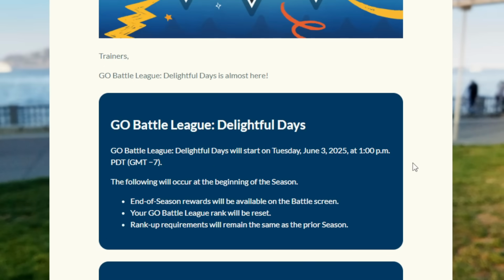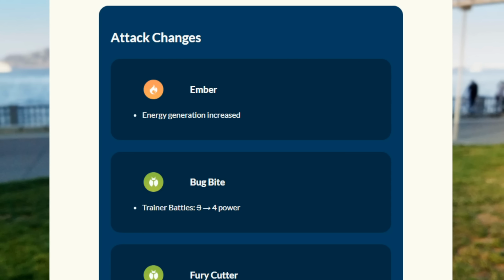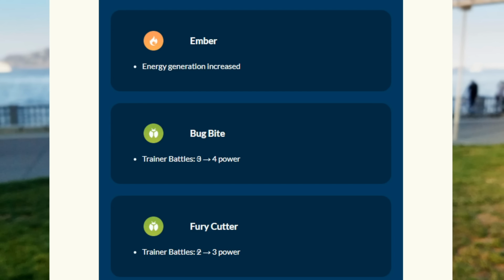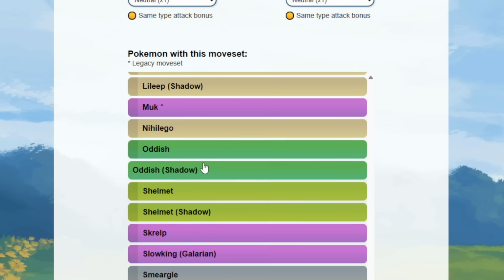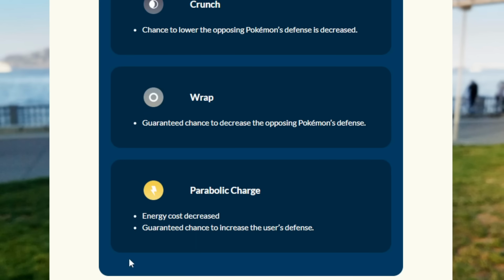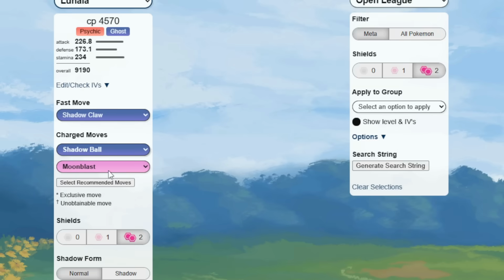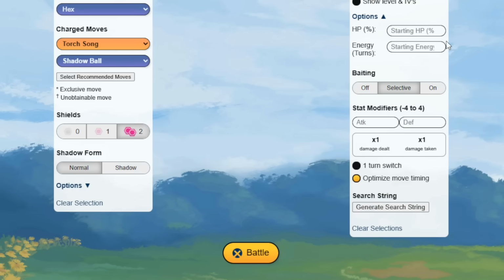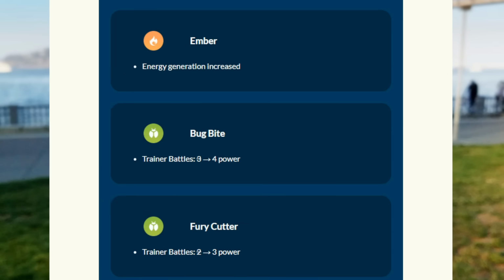*NEW* MOVE UPDATES FOR THE NEW SEASON! Charizard Buff, Fly Lugia, and more! | Pokémon GO PvP